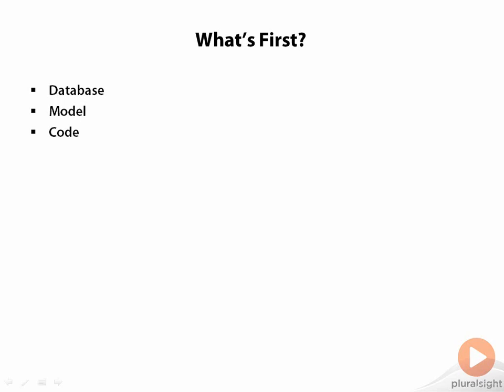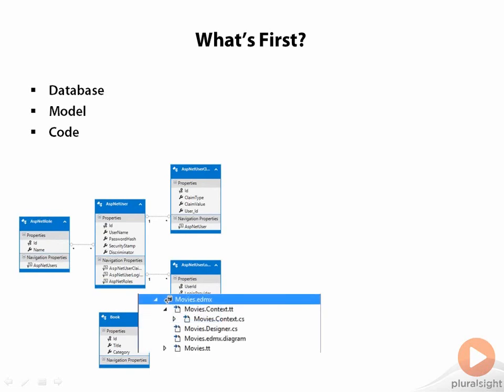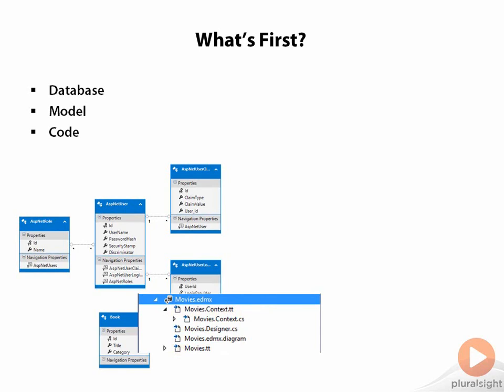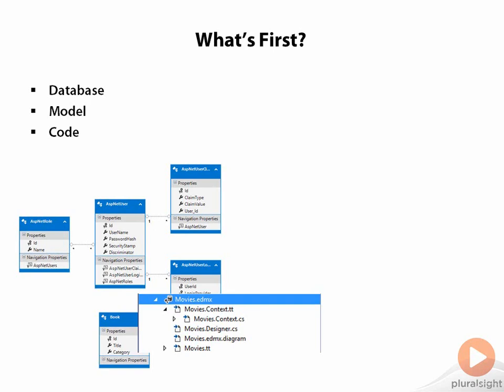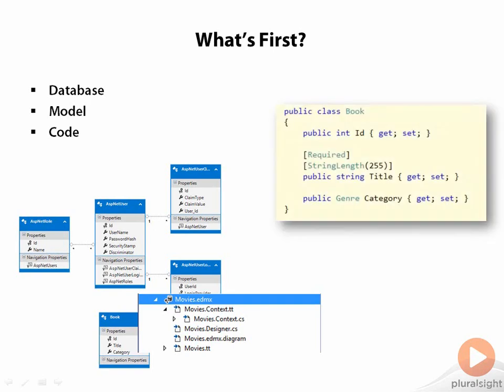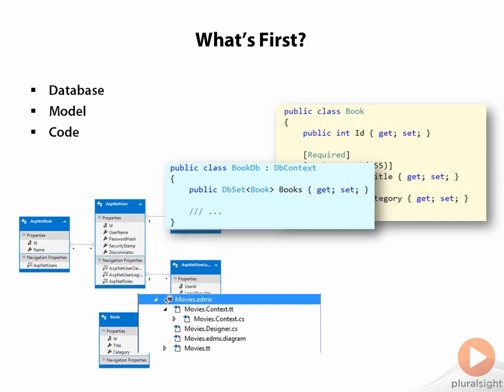ASP.NET Basics 2 - 6.02 What Comes First